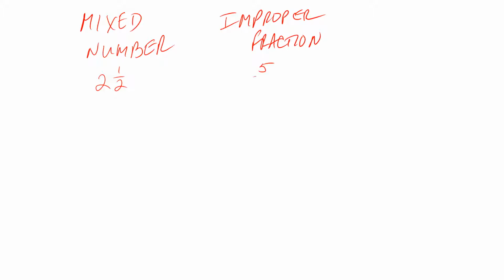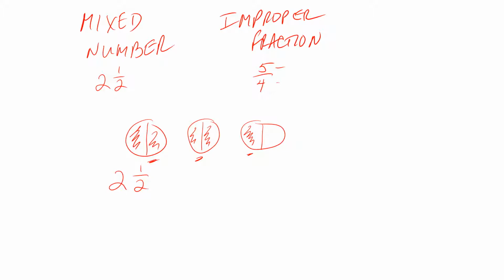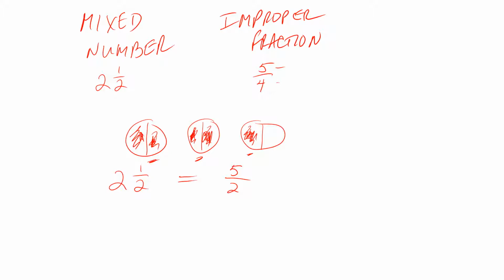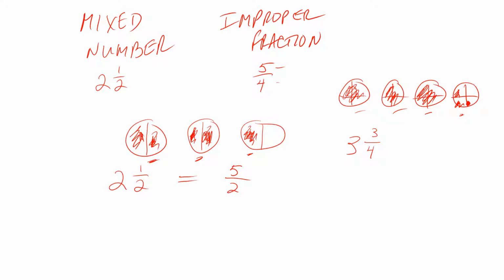FRACTIONS Mixed Numbers and Improper Fractions